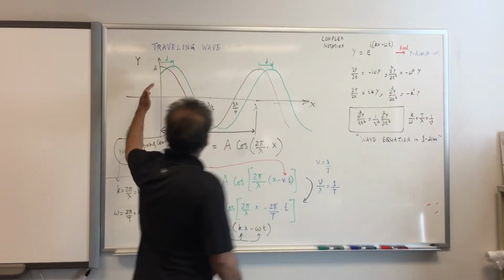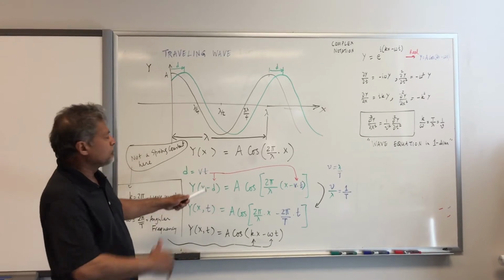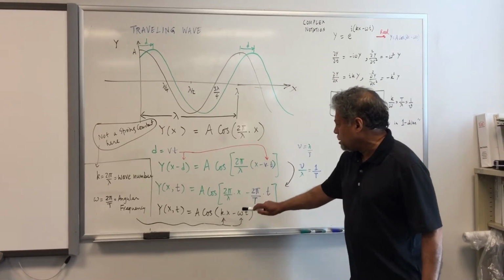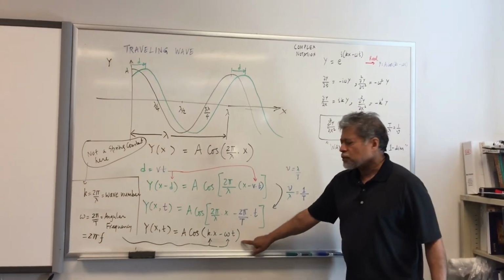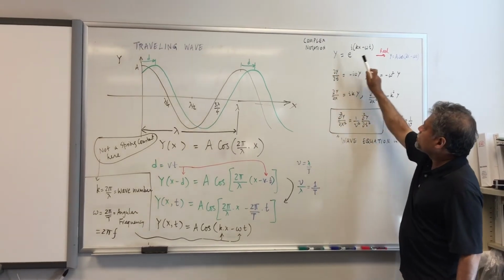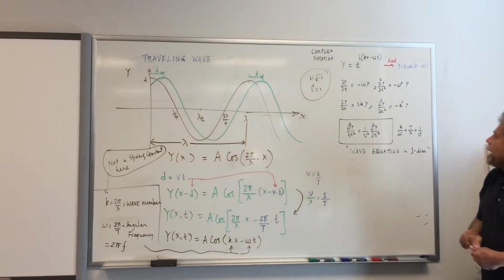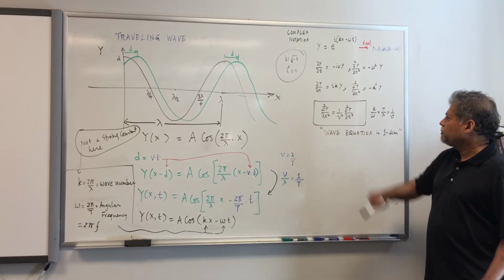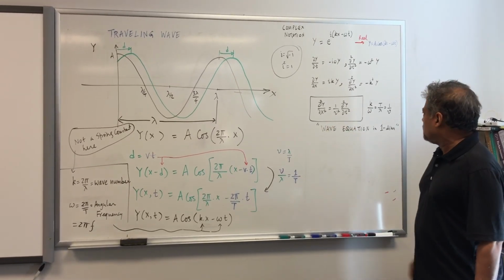Traveling Wave & Wave Equation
Traveling Wave in 1-dimension is described as
Y(x,t) = A*cos(2*pi(x/Lambda - t/Period))

Wave Number = k = 2*pi/Lambda
Angular Frequency:
omega = 2*pi/Period = 2*pi/T = 2*pi*frequency =2pi*f

Complex Notation: i^2 = -1, i = sqrt(-1)
Y = exp[i*(k*x - omega*t)]
Real(Y) = A*cos(k*x - omega*t),

Euler’s Equation

e^(i*theta) = cos(theta) + i*sin(theta)